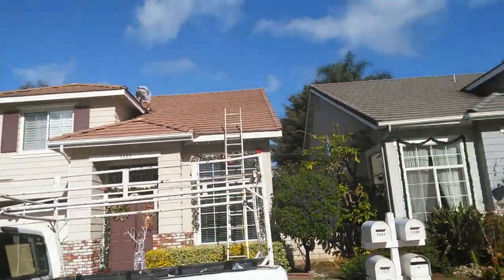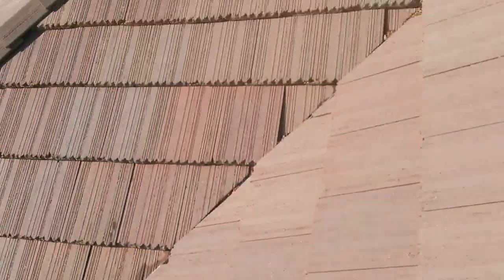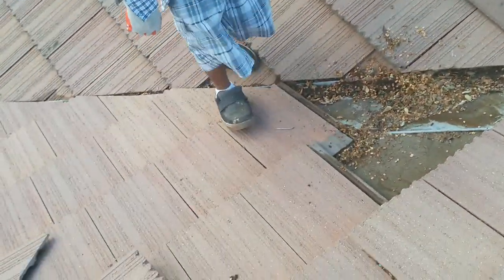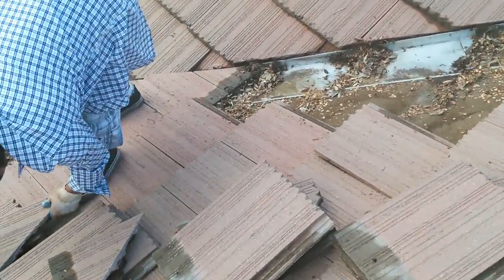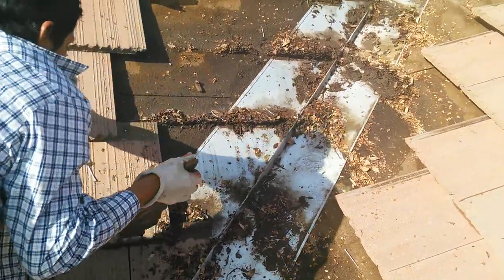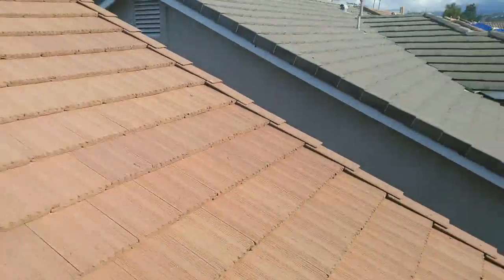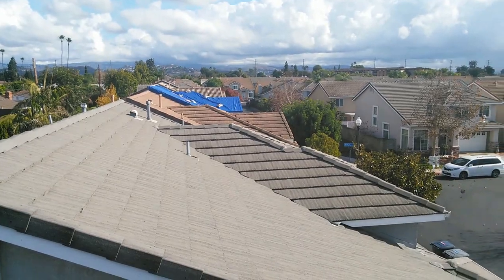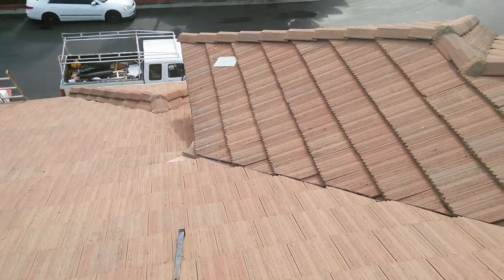HOW TO fix a leaky valley , water leak, tile repair, permanent tile repair, DO IT YOURSELF.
Got water leaks, this is the cheapest and most effective way to do it, without paying the high  prices than roofing companies charge.